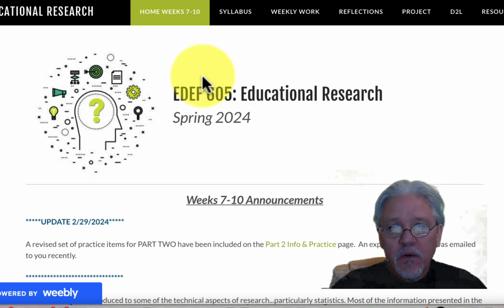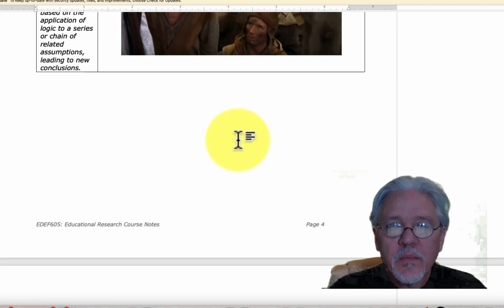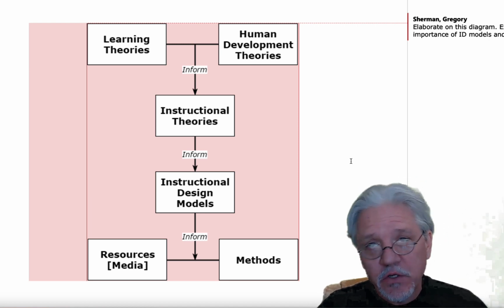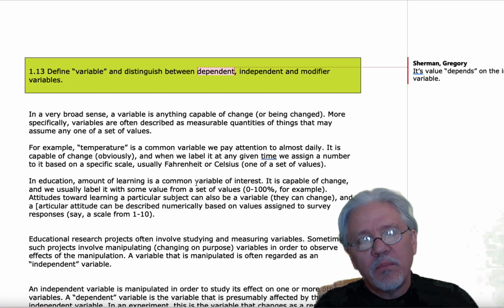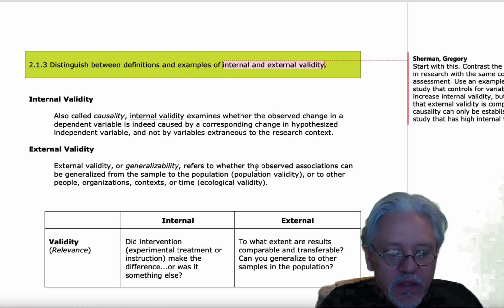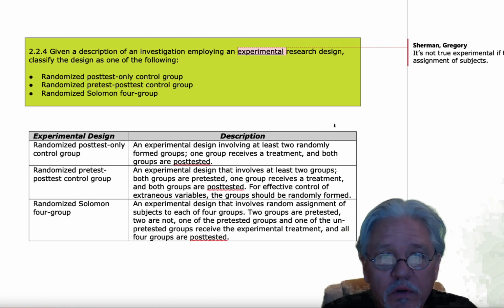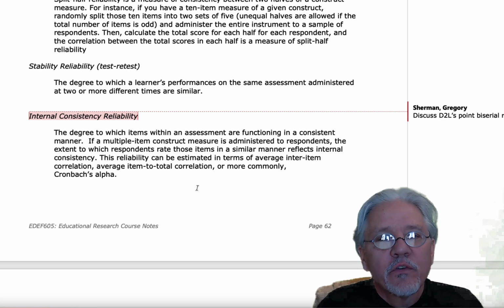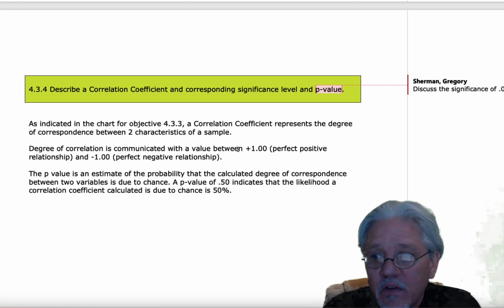EDEF 605 2024 Midterm Review